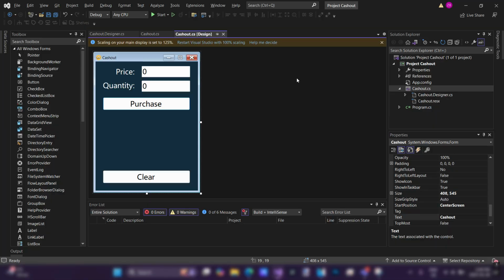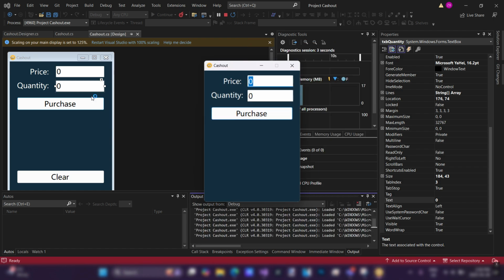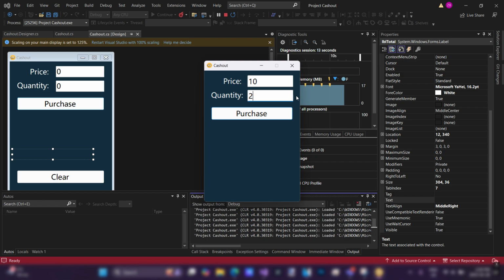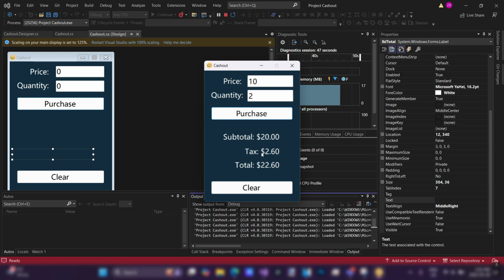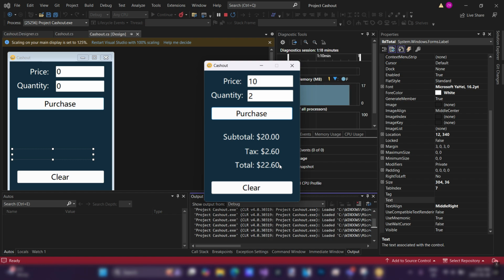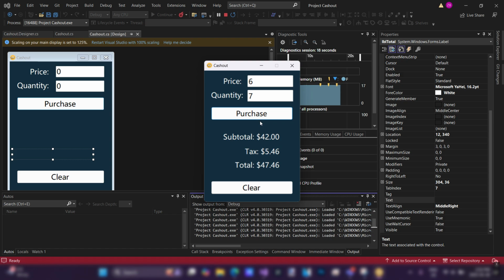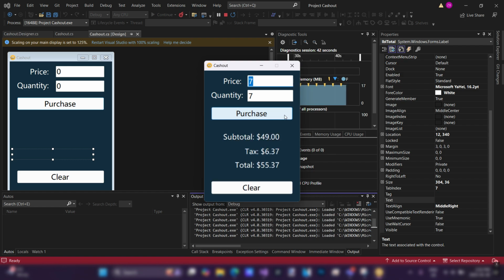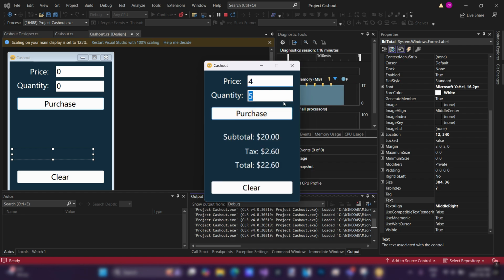Project 08 Cashout | Intro C# Visual Studio